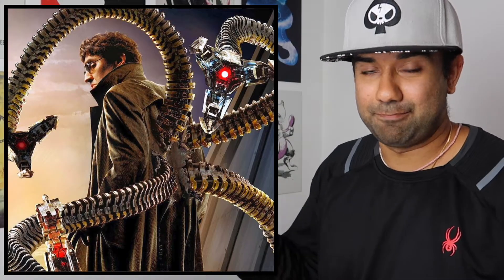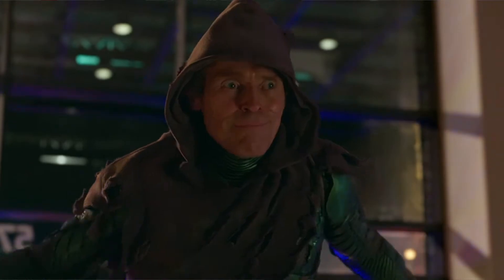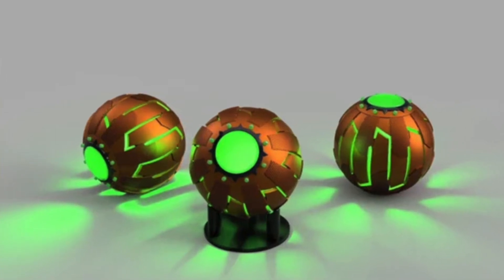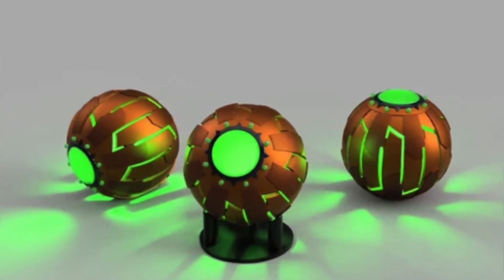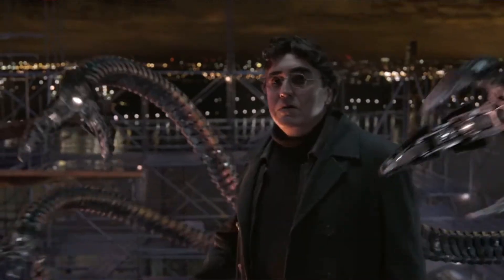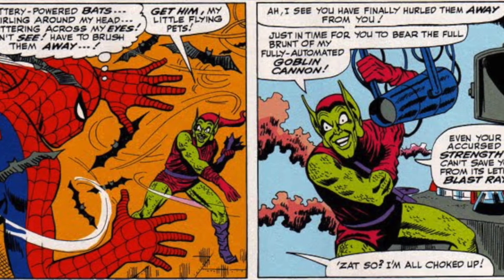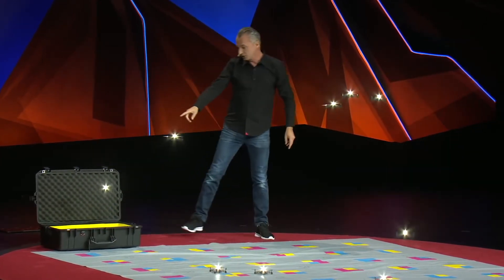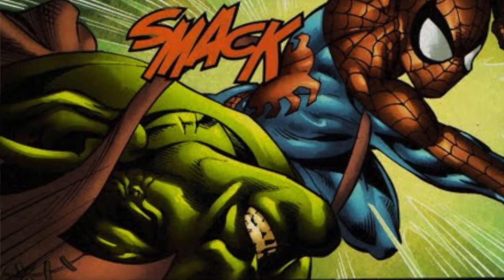Real Engineer Analyzes Green Goblin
If you made it this far, Thank you so much for supporting the channel, it means a lot to me, Stay Fresh, Stay Golden :)